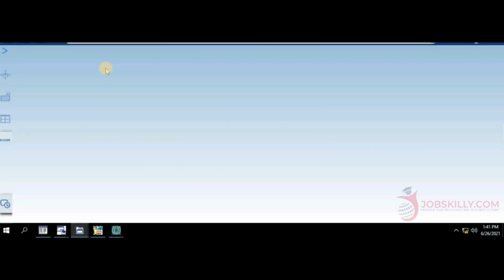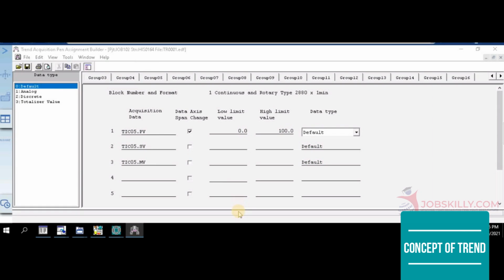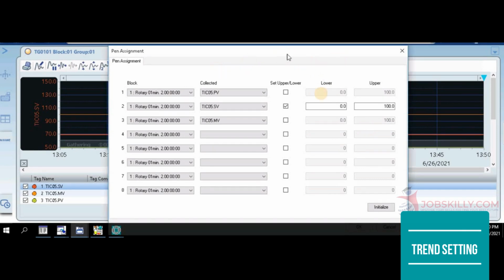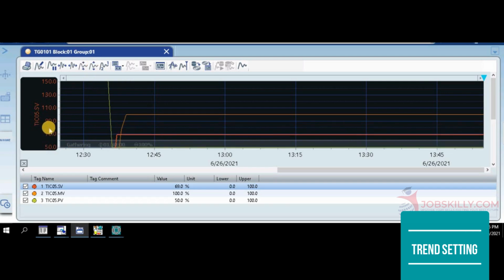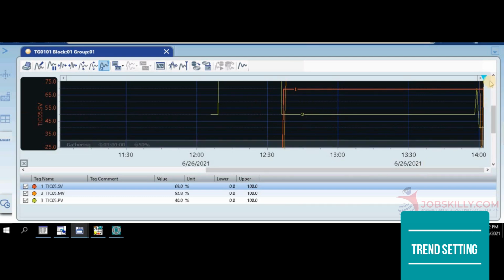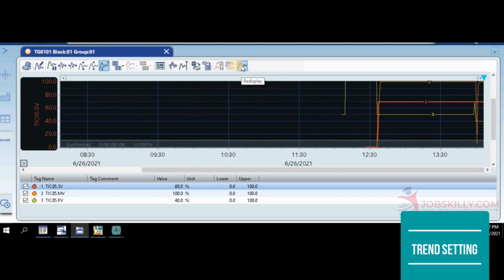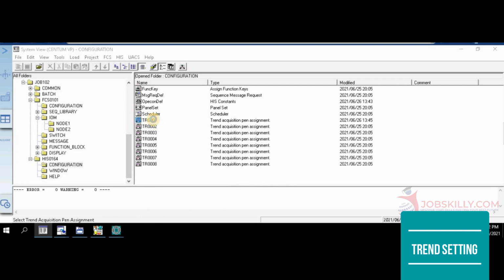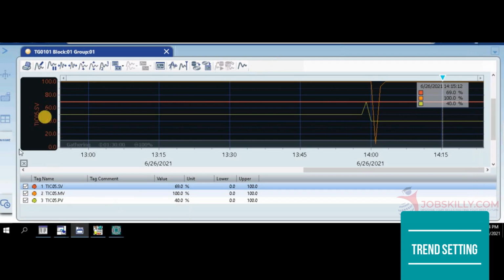A PROGRAMMING TRAININING COURSE ON DCS -Training session-16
Feature :
01. Life time access of course with live doubt session on first and last Sunday of every month
02. Total 14 hour training session
03  After taking of course you become the member of biggest community (more than 10k member) of instrumentation.
04 You can chat with us

Linked in page-   / jobskilly-com